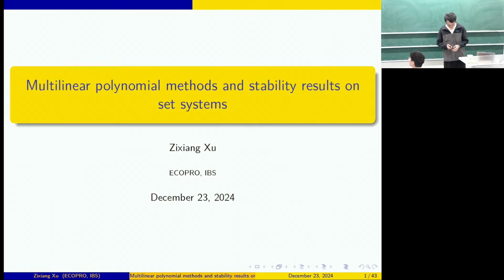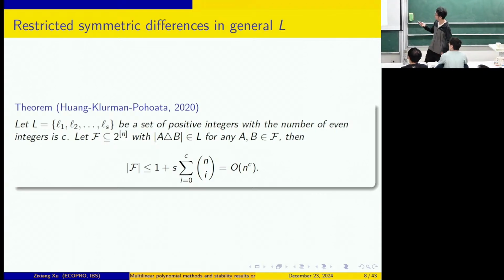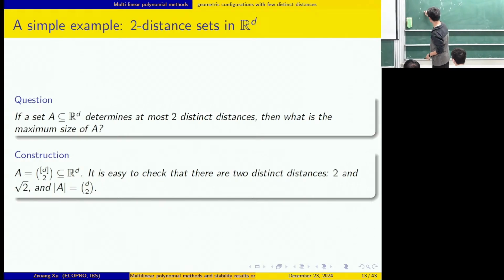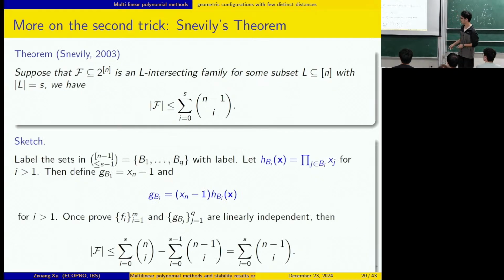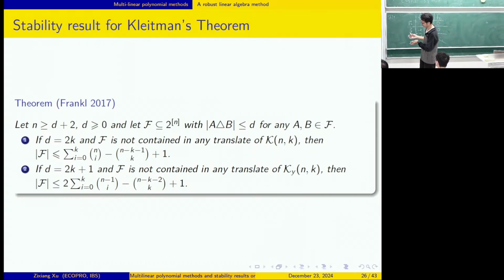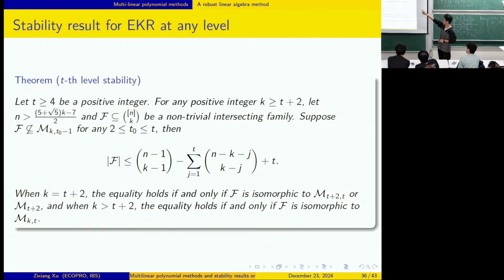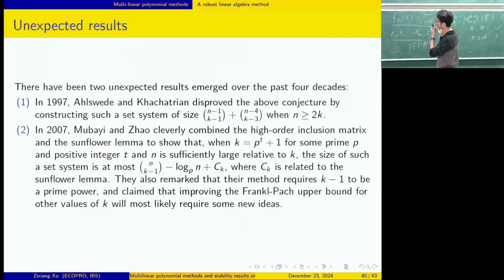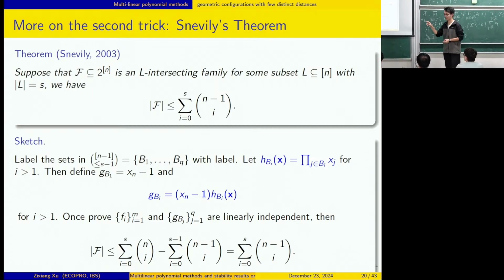2024.12.23, Zixiang Xu, Multilinear polynomial methods and stability results on set systems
Zixiang Xu (徐子翔), Multilinear polynomial methods and stability results on set systems
December 23 Monday @ 4:30 PM - 5:30 PM KST

Zixiang Xu (徐子翔)
IBS Extremal Combinatorics and Probability Group

In 1966, Kleitman established that if \( |A \triangle B| \leq d \) for any \( A, B \in \mathcal{F} \), then \( |\mathcal{F}| \leq \sum_{i=0}^{k} \binom{n}{i} \) for \( d = 2k \), and \( |\mathcal{F}| \leq 2 \sum_{i=0}^{k} \binom{n-1}{i} \) for \( d = 2k+1 \). These upper bounds are attained by the radius-\(k\) Hamming ball \( \mathcal{K}(n, k) := \{ F : F \subseteq [n], |F| \leq k \} \) in the even case, and by the family \( \mathcal{K}_y(n, k) := \{ F : F \subseteq [n], |F \setminus \{y\}| \leq k \} \) in the odd case. In 2017, Frankl provided a combinatorial proof of a stability result for Kleitman’s theorem, offering improved upper bounds for \( |\mathcal{F}| \) when \( \mathcal{F} \) is not the extremal structure.
In this talk, I will begin by demonstrating the application of multilinear polynomial methods in extremal set theory, highlighting some interesting techniques. I will then present an algebraic proof of the stability result for Kleitman’s theorem. Finally, I will discuss further applications and explore how to employ linear algebra methods more effectively and flexibly.
This talk is based on joint work with Jun Gao and Hong Liu.